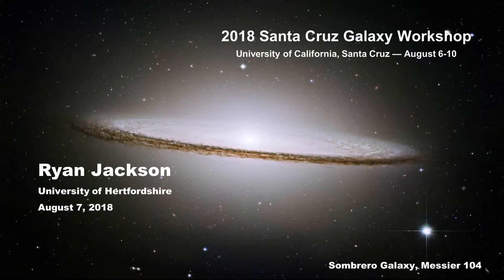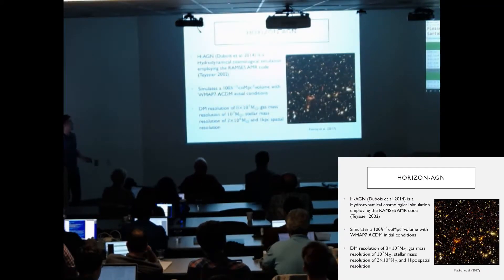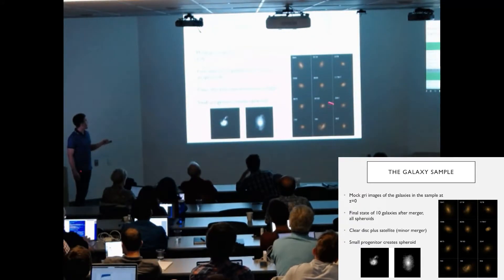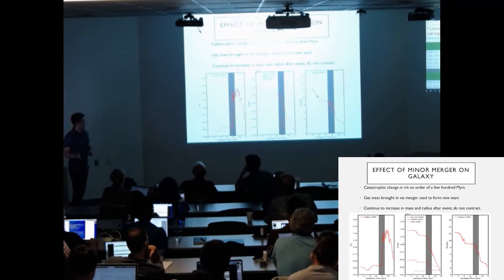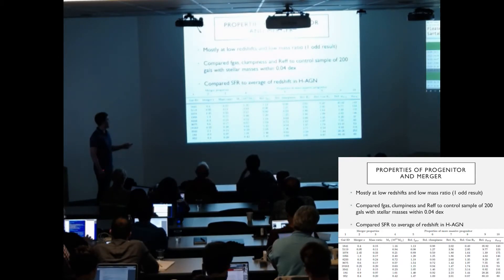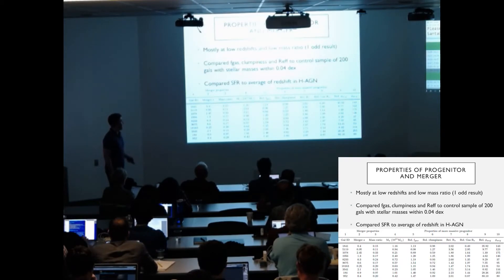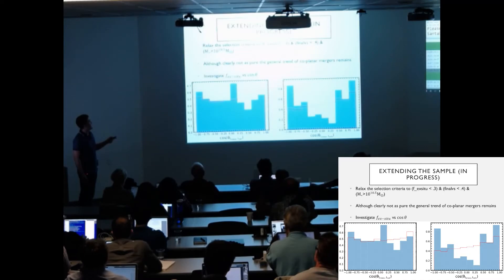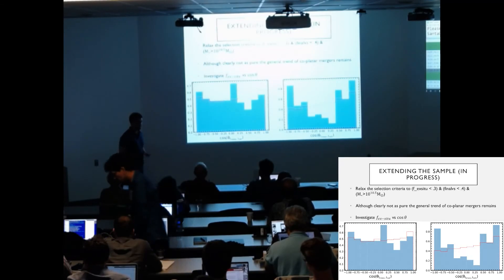Ryan Jackson: Spheroids with Low Ex-situ Mass Fractions